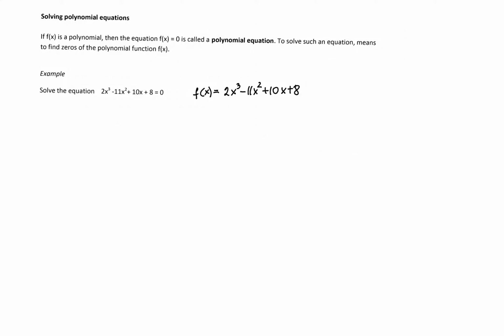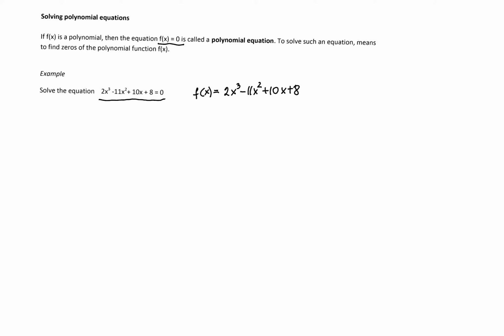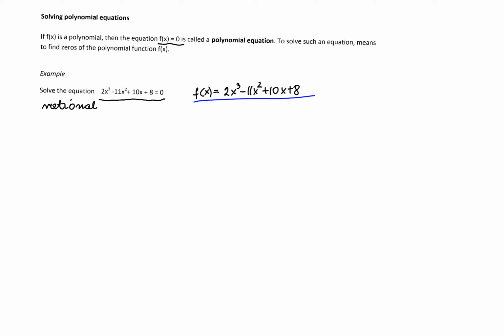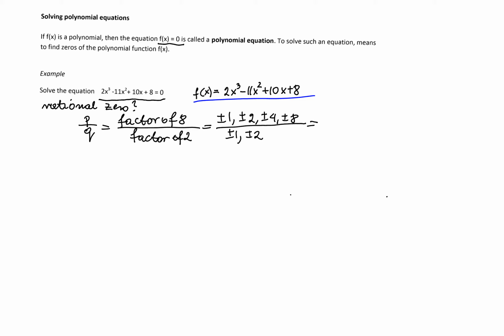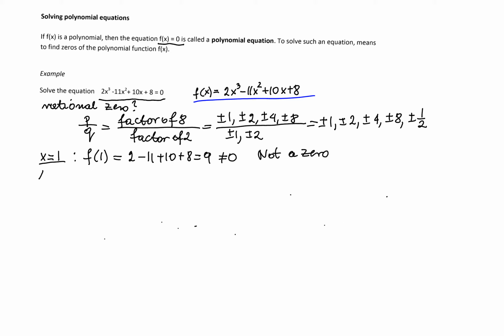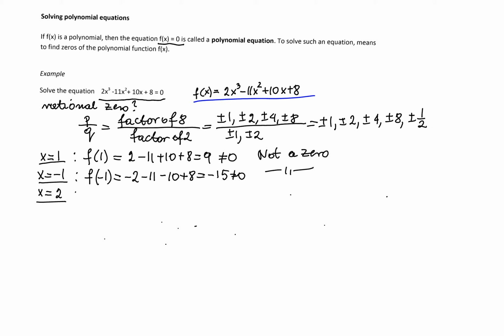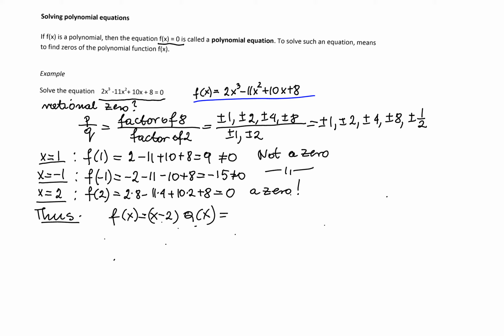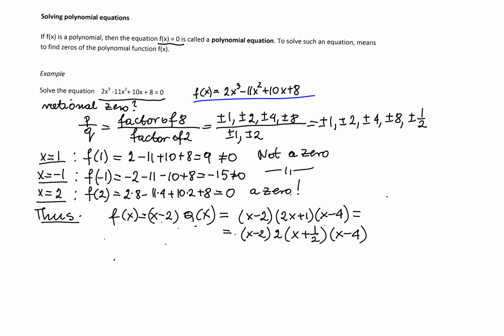Solving polynomial equations